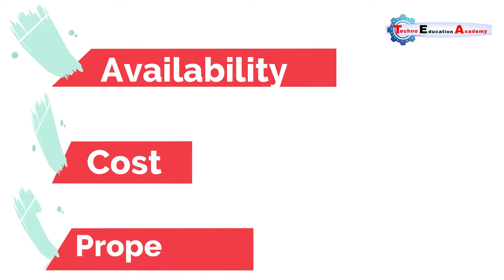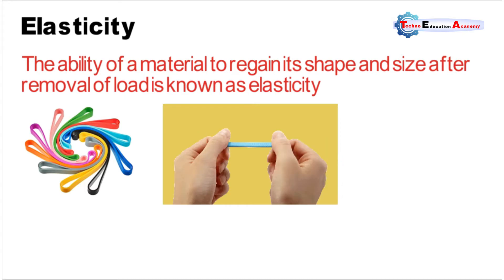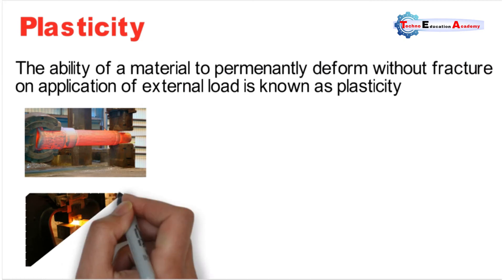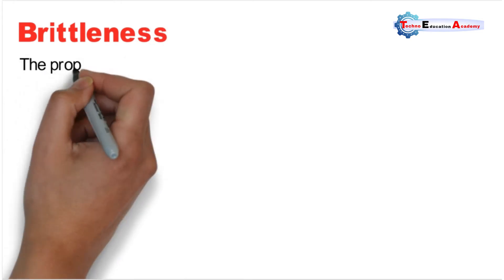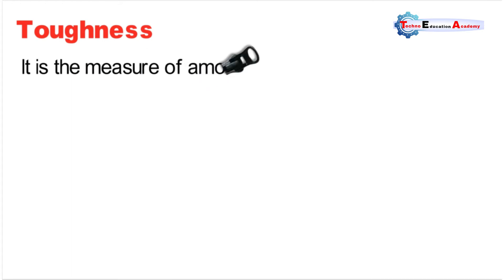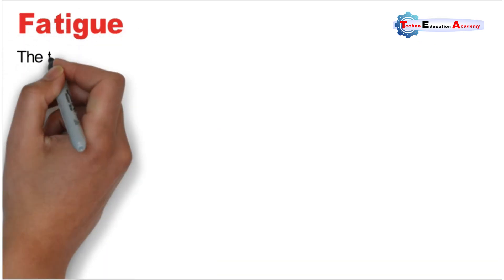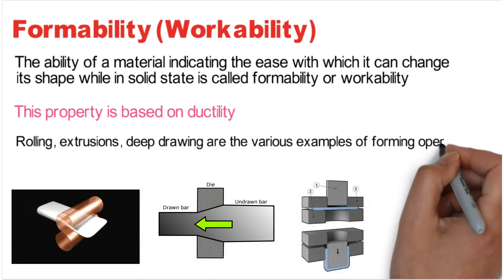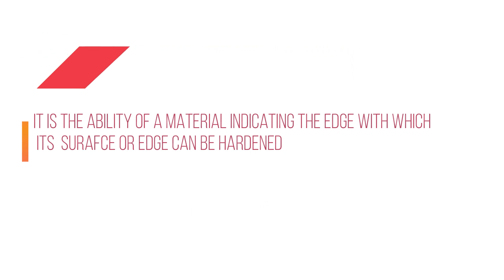Material properties explained with examples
Hello Friends
In this video lecture we discuss various properties of material like as ductility , malleability , Strength , toughness , hardness , Rigidity ,Plasticity ,Workability  or formability ,weldability etc